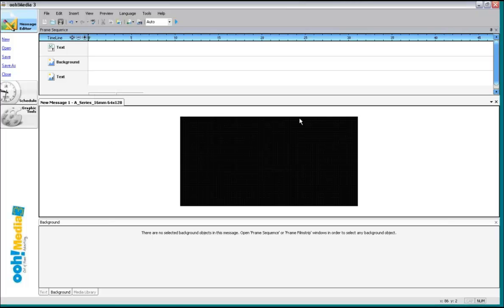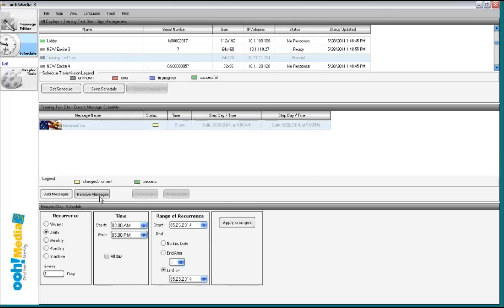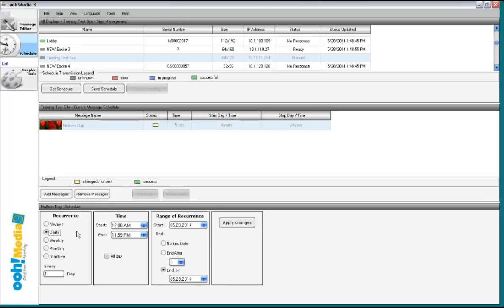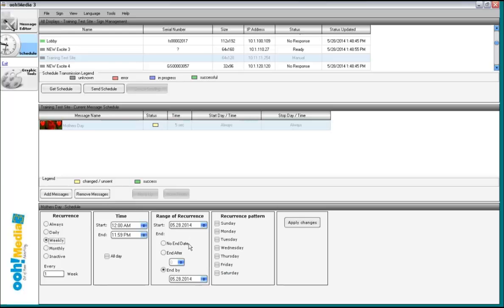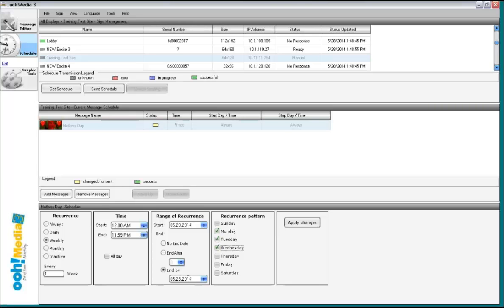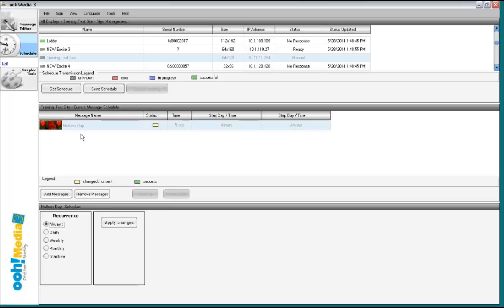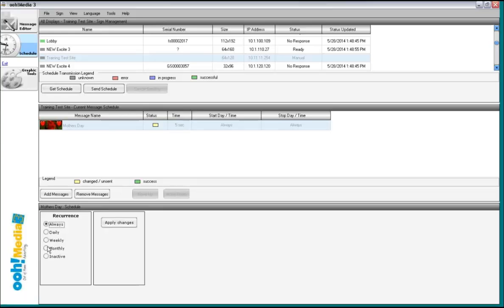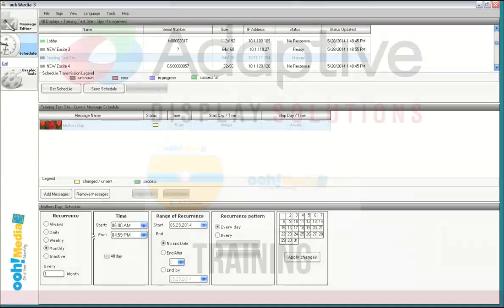Ooh! Media 3 - Scheduling Your LED Sign Message (Video 5)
Covers the basics on how to schedule your messages to play at specific times, dates, week and month.